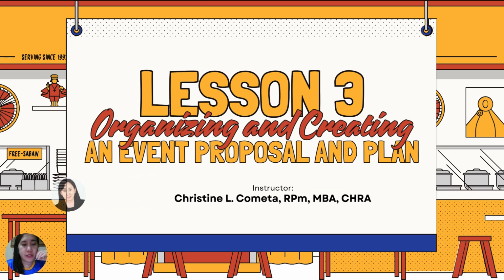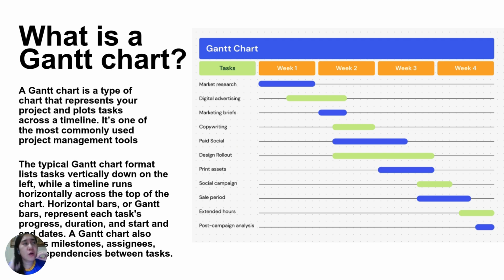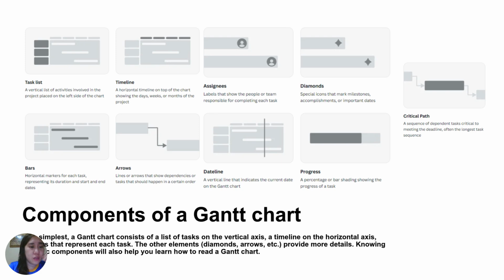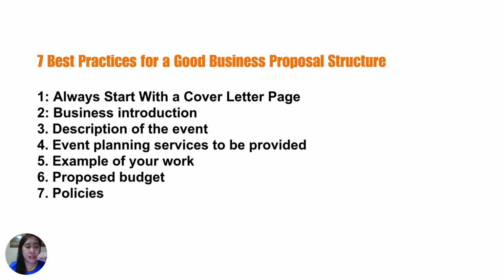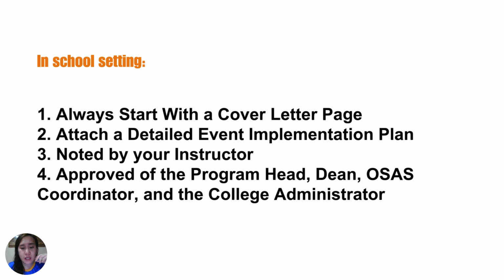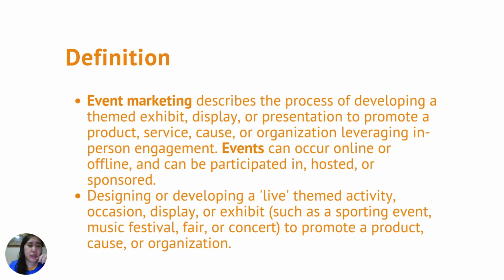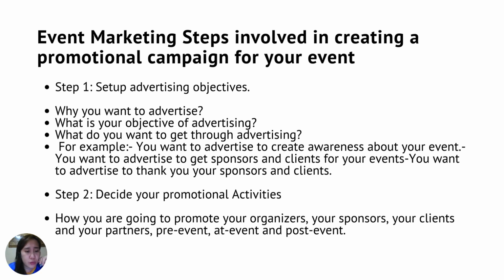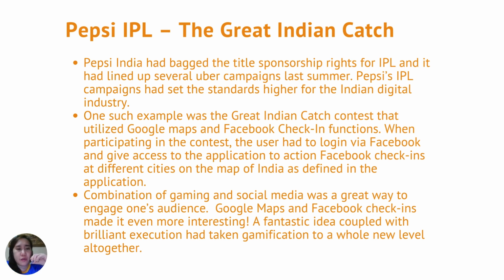Events Management: Organizing and Creating an Event Proposal, Plan, and Event Marketing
This video is made to discuss the topics of organizing and creating an event proposal, event plan, and event marketing thought for the course "Events Management". For a more in-depth discussion, I suggest that you read more materials or listen to lecture videos.